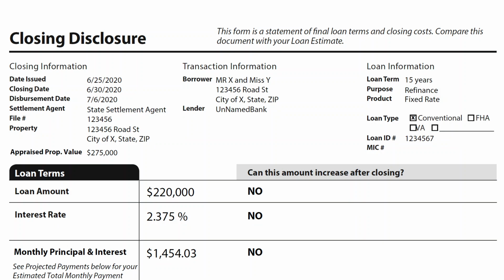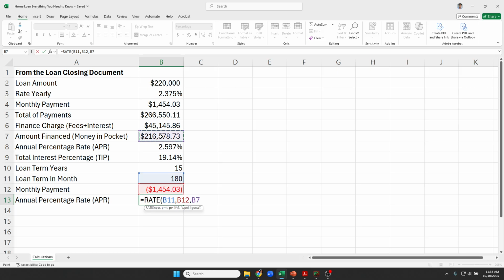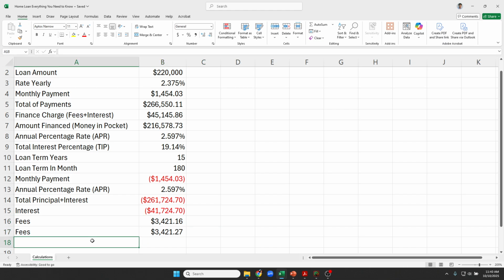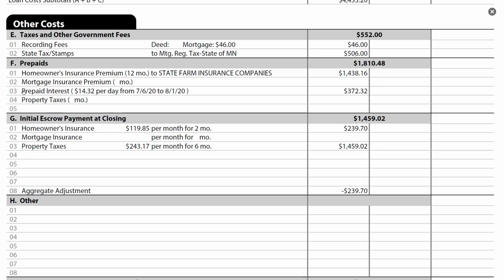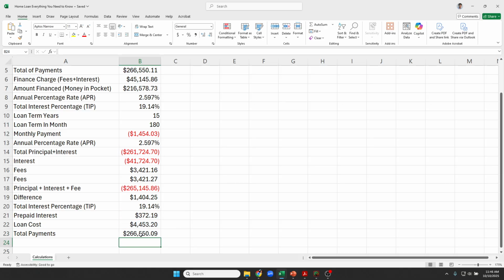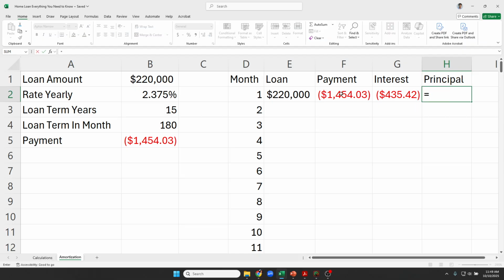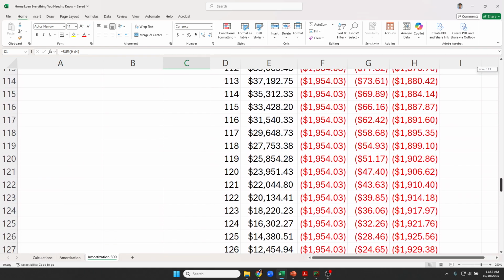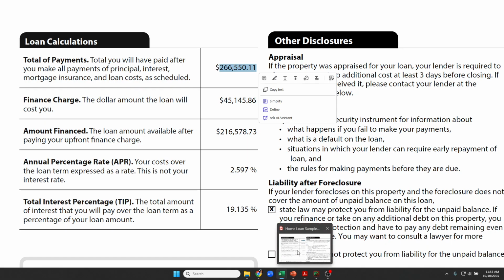Everything You Need to Know About Home Loans Explained Using an Actual Closing Disclosure